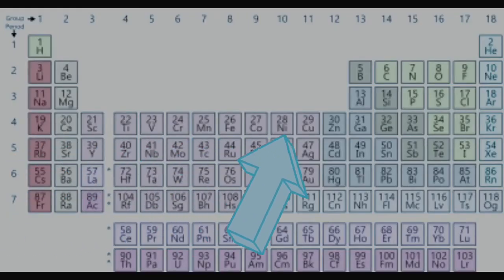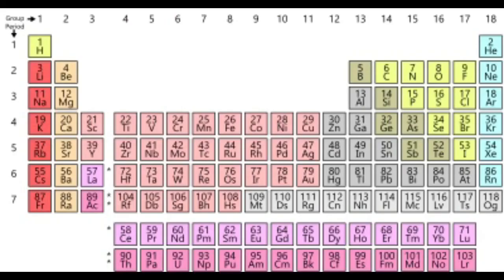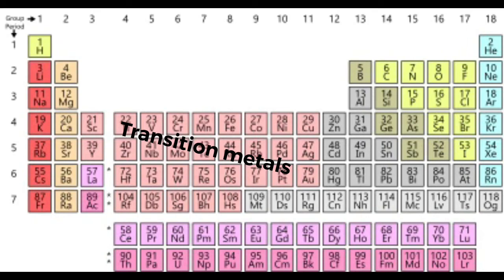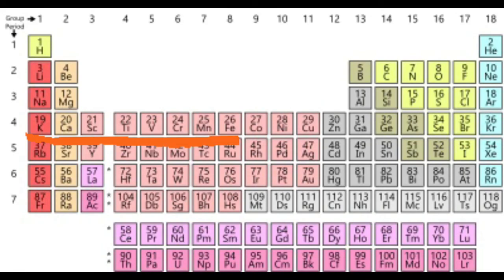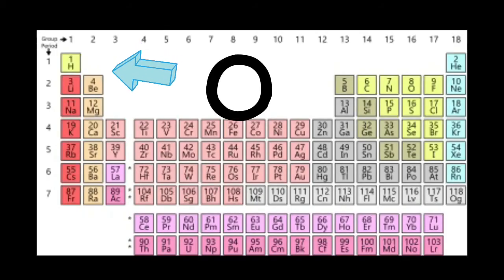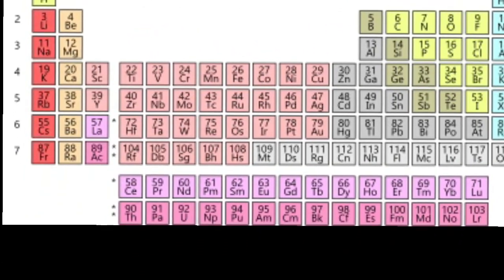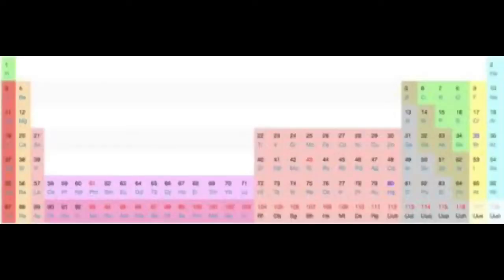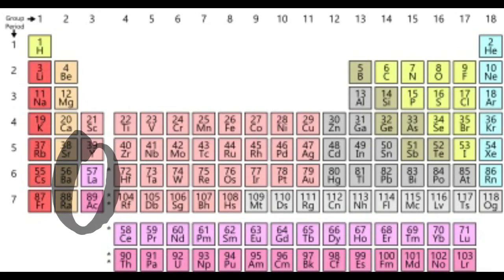How to read the periodic table (pt. 2)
Hey guys, welcome back to part 2 of understanding the periodic table.
It was when I was making this video when I realized how much ground we need to cover. So I’ll try making these faster.